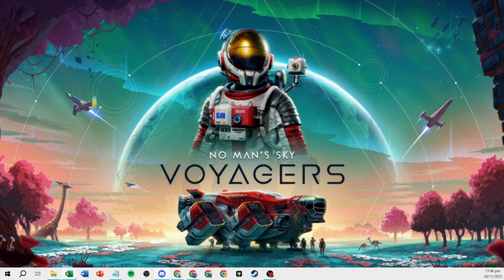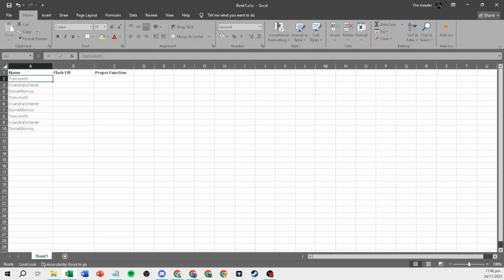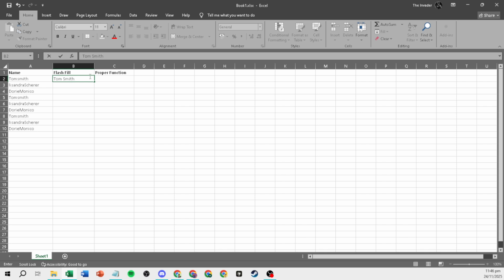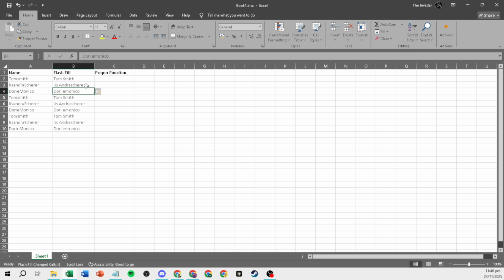How To Add Space Before Capital Letter In Excel [2026 Guide]